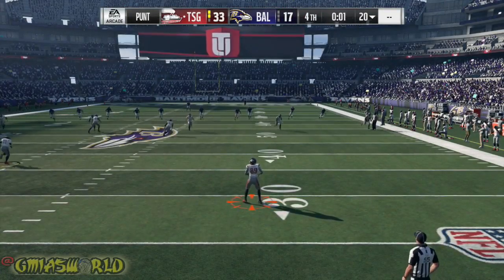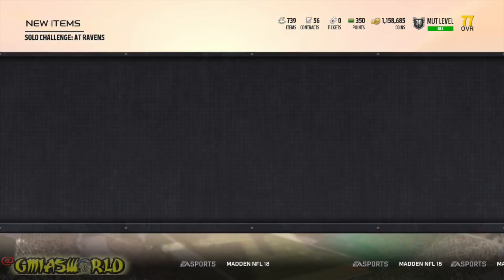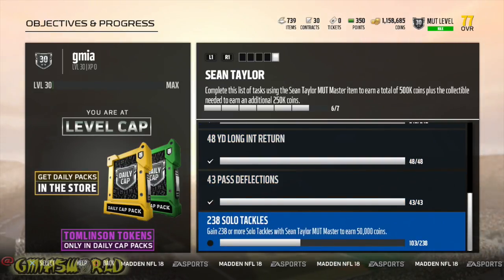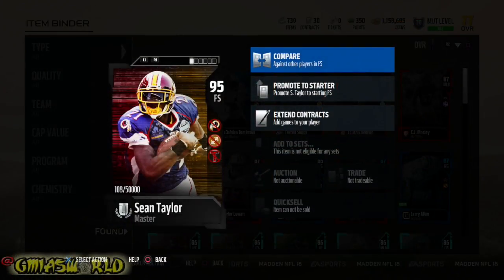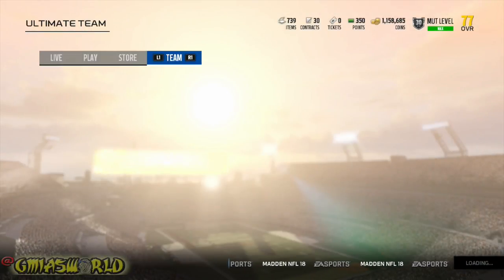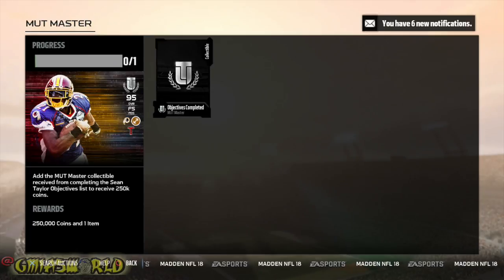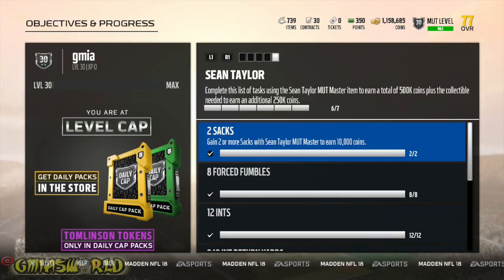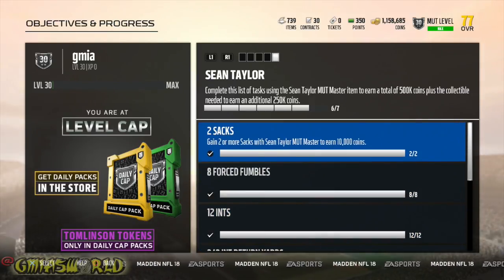Madden 18 MUTMASTERS ONLY!: YOU PROBABLY DIDN'T KNOW ABOUT THIS IN Madden 18 Ultimate Team Gameplay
In this video I talk about Madden 18 MUTMASTERS ONLY!: YOU PROBABLY DIDN'T KNOW ABOUT THIS IN Madden 18 Ultimate Team Gameplay